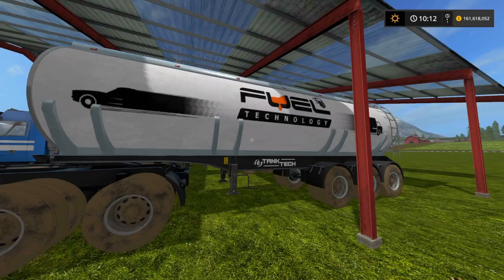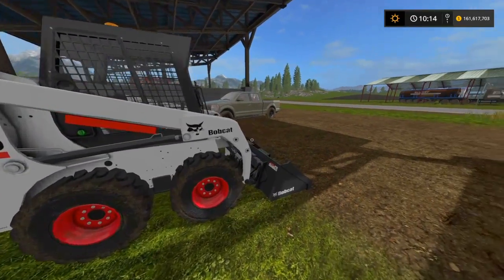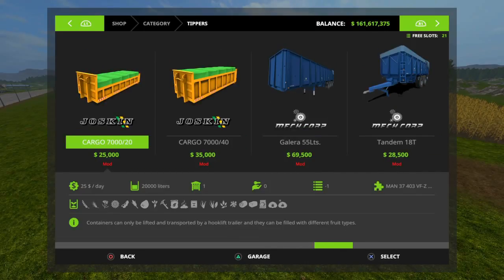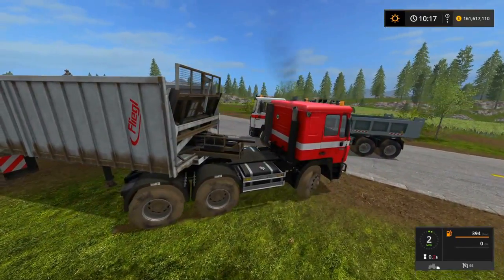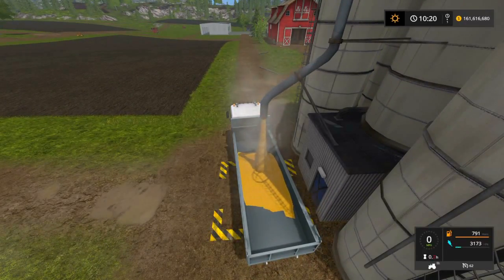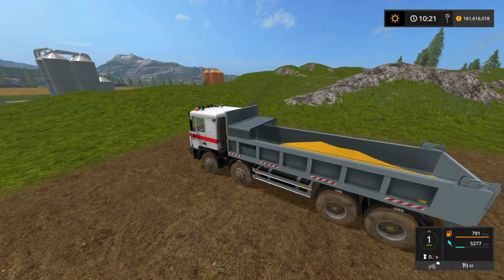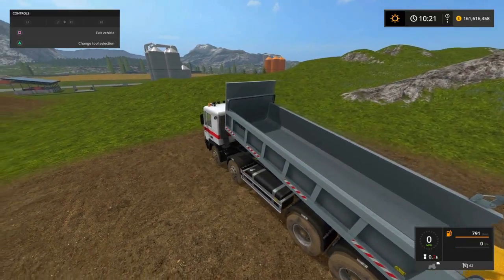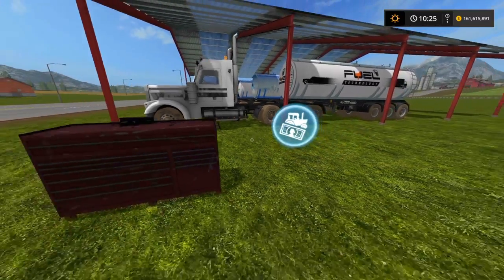New Blacksheep Mods and More!